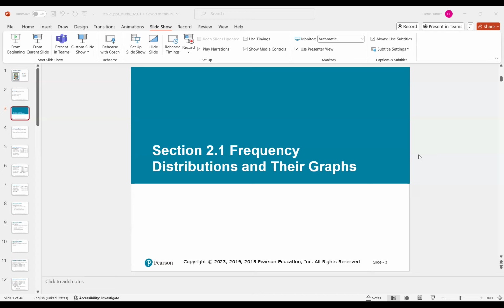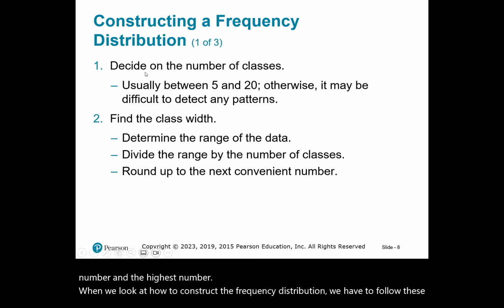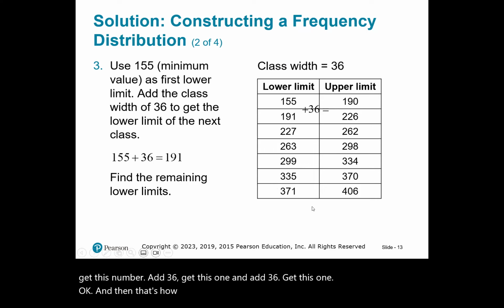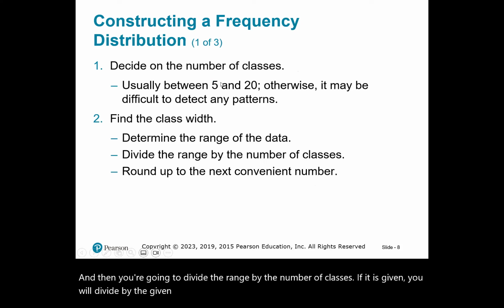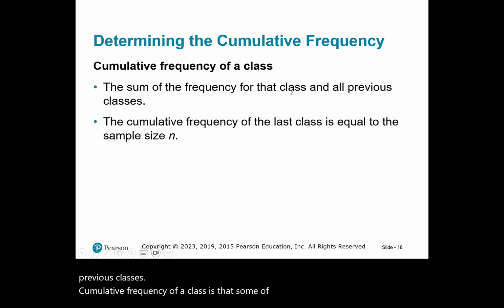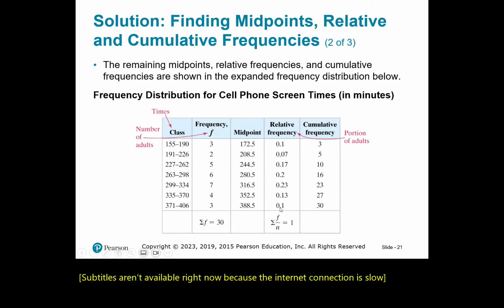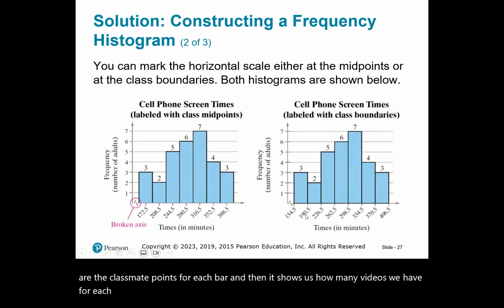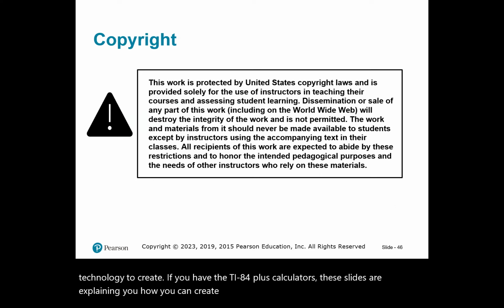Math 1342 Statistics (Lesson 2.1)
Constructing Frequency Distribution